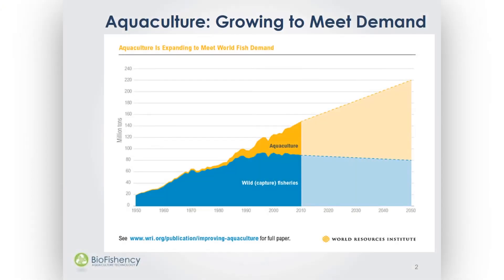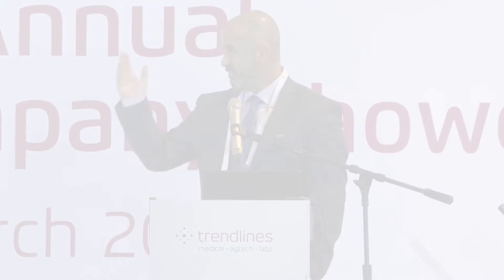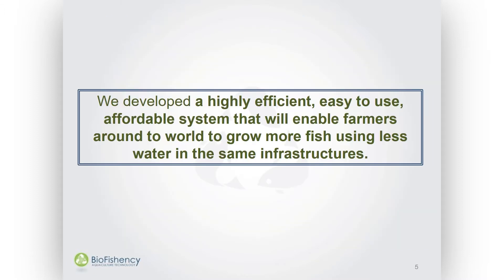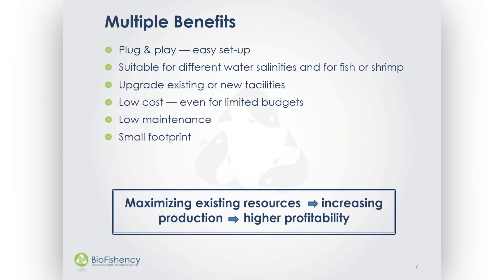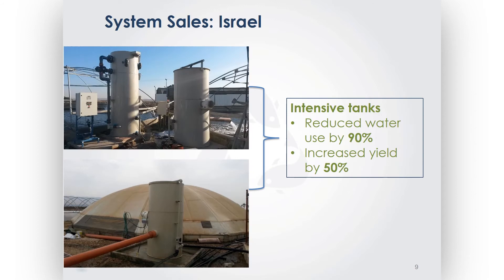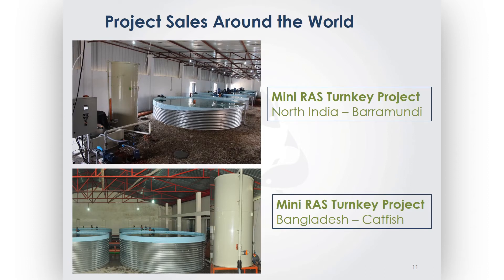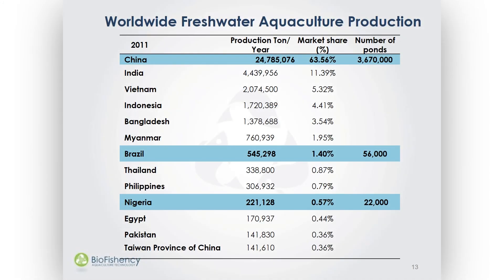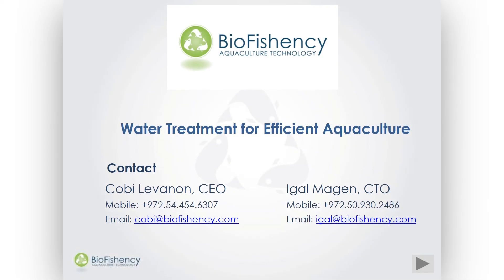BioFishency at Trendlines 7th Annual Company Showcase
BioFishency is developing a cost-effective, all-in-one water treatment system for land-based aquaculture.

Nine Trendlines portfolio companies in medical and agricultural technologies presented at our 7th Annual Company Showcase, 29 March 2017.